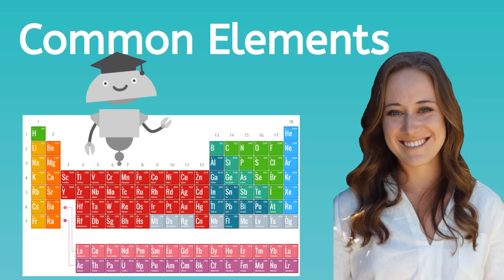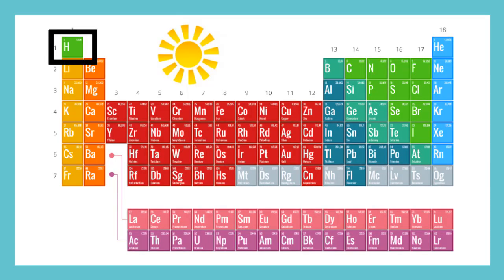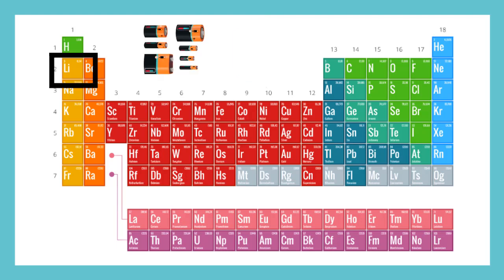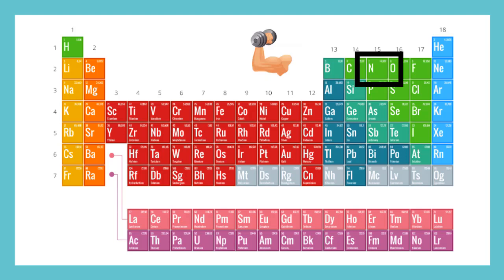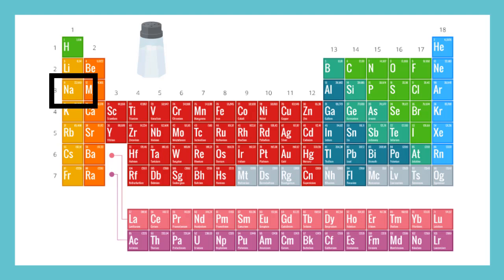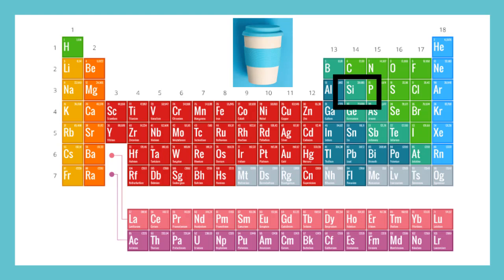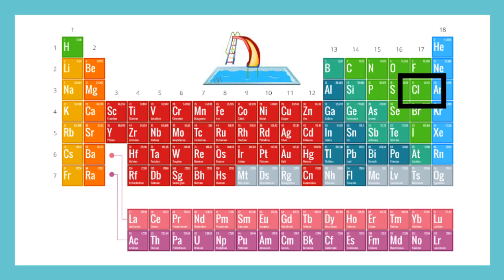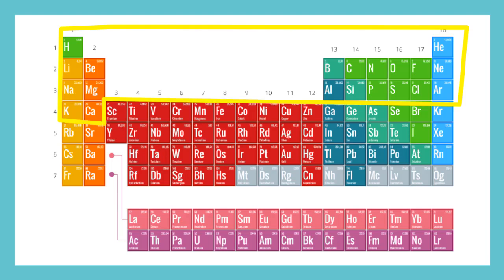What is the Periodic Table?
Learn about the common elements on the periodic table.